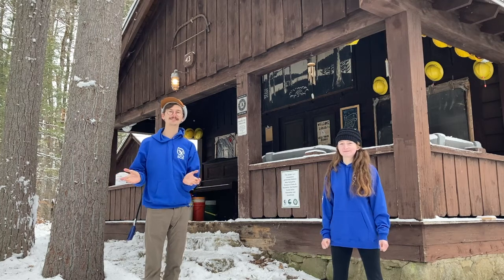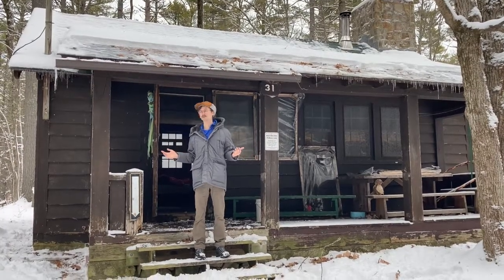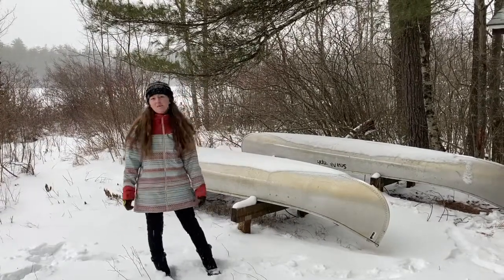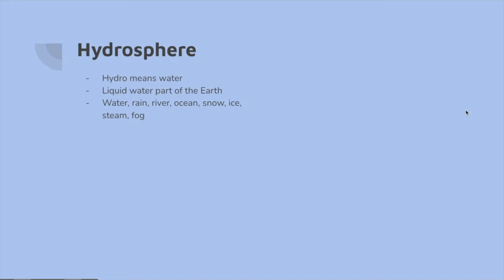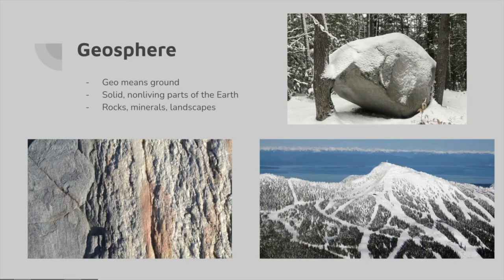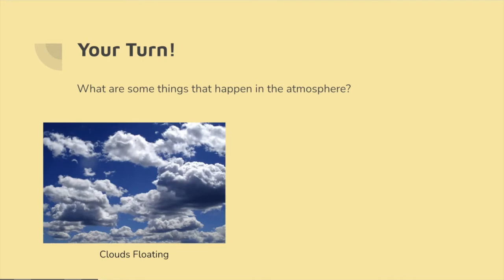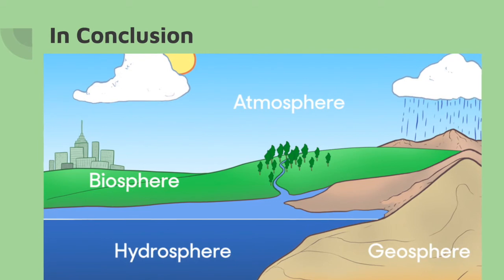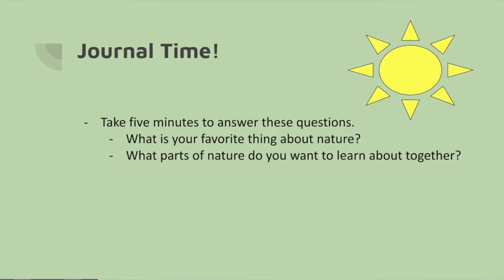SCA - Lesson 1